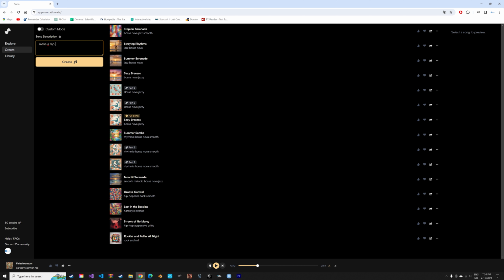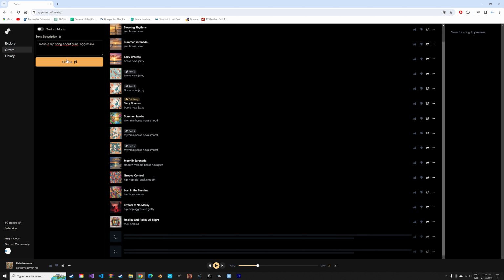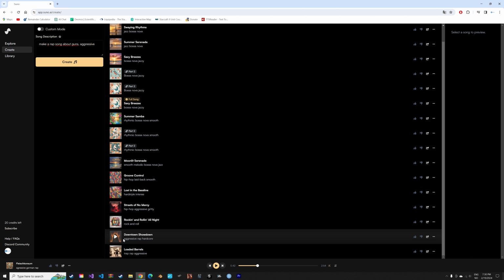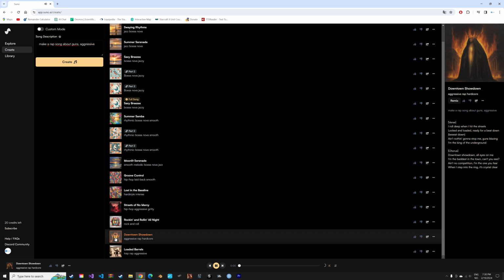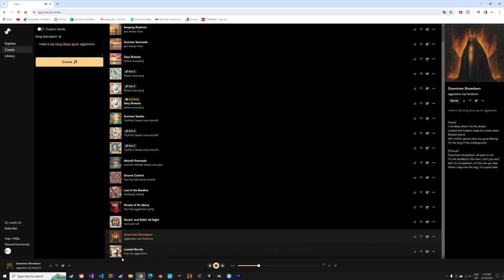The Best Free AI Music Generator in 2024, TEXT TO MUSIC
Some songs I have generated with this app, mostly jazz, but it sound awesome in my opinion: